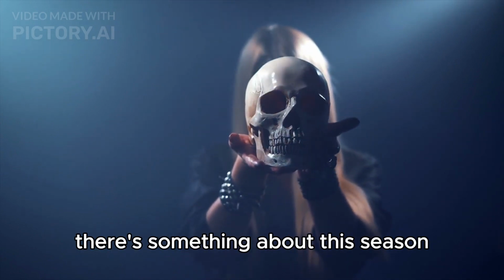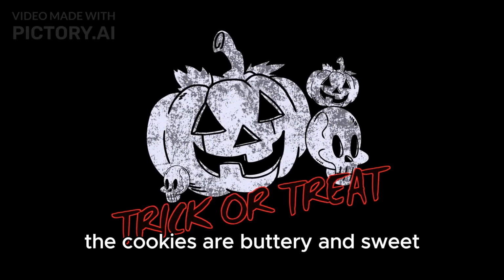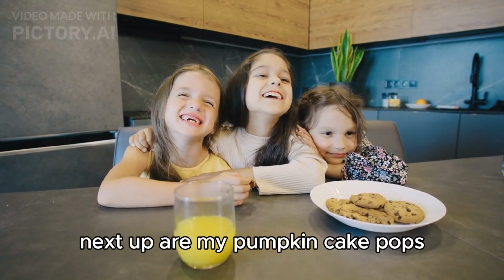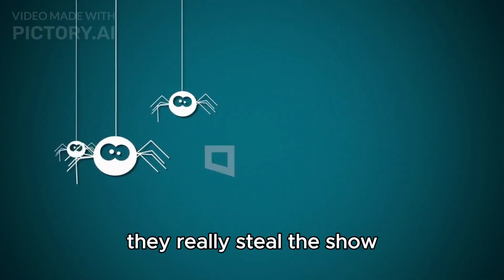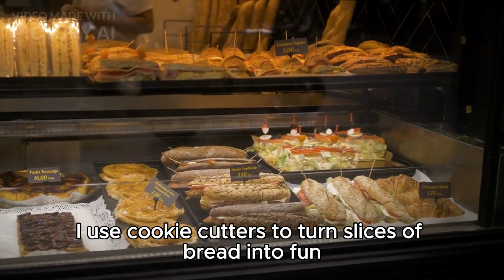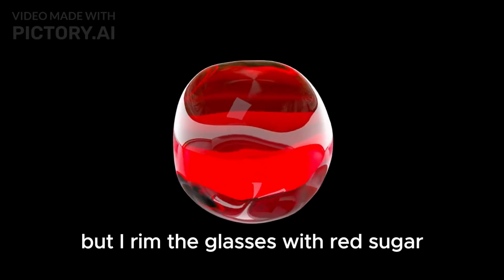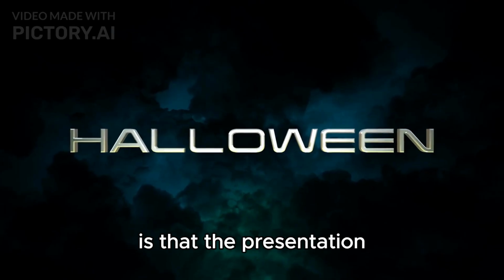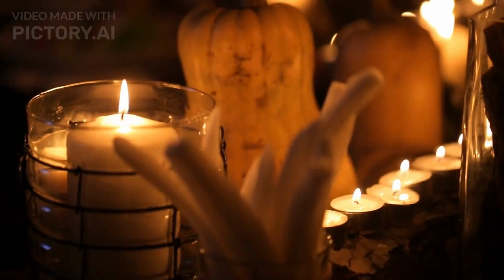Easy Halloween Treats for Parties & Family Gatherings!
Get ready to make your Halloween party unforgettable with these spooky, fun, and easy-to-make Halloween recipes! Join Marlene as she shares her favorite recipes, including ghost cookies, mummy hot dogs, pumpkin cake pops, spider web brownies, and more. Whether you're hosting a large gathering or just making a fun night for the family, these Halloween-themed snacks, desserts, and drinks are guaranteed to impress both kids and adults. From haunted punch to Jack-O’-Lantern stuffed peppers, these recipes are perfect for adding a creepy twist to your holiday menu. Don’t miss out on these creative, delicious, and festive ideas to celebrate Halloween in style. Try them at home and share your creations with us!

Other titles:
"Spooky Halloween Recipes That Will Wow Your Guests!"
"Creepy & Fun Halloween Snacks Everyone Will Love!"
"Mummy Hot Dogs & Ghost Cookies: Spooktacular Recipes!"
"How to Make Pumpkin Cake Pops for Halloween!"
"Halloween Party Food Ideas: Delicious & Spooky Recipes!"
"Vampire Blood Mocktails and Haunted Punch Recipe"
"Fun Halloween Desserts That Are Super Easy to Make!"
"Halloween Cooking with Marlene: Tricks & Treats in the Kitchen"
"Spider Web Brownies and Other Halloween Dessert Ideas!"